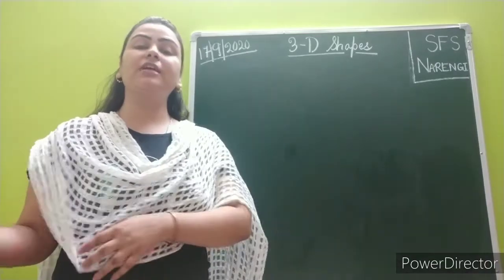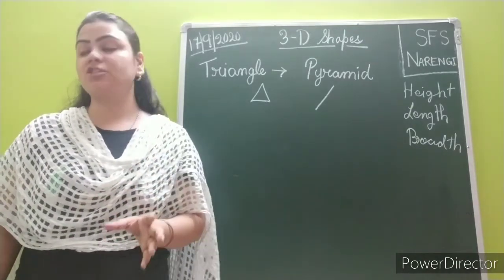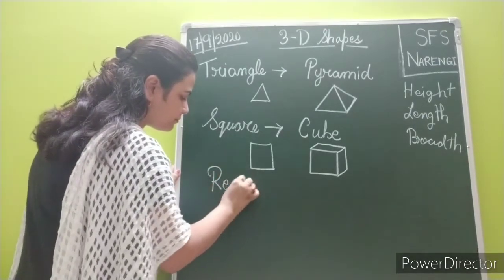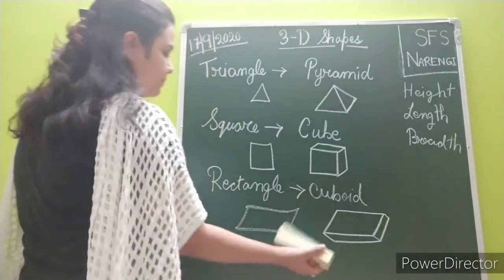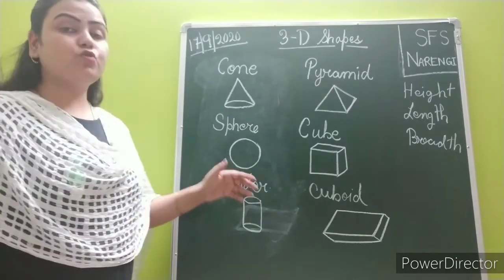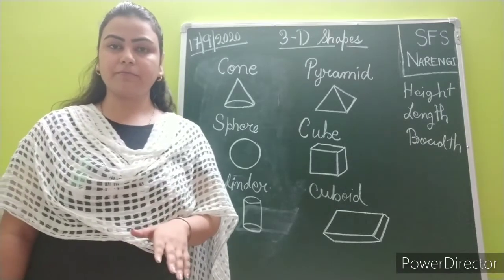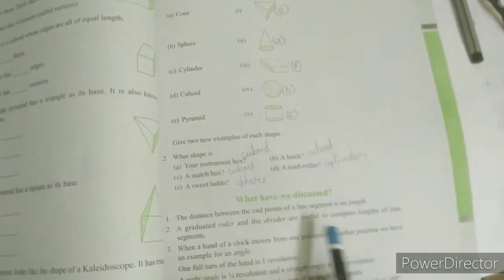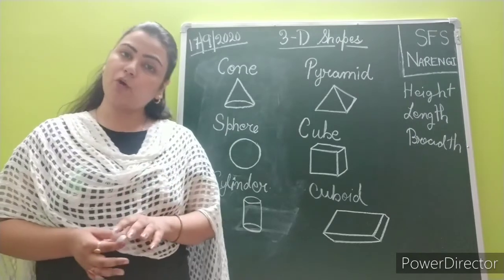Understanding Elementary Shapes / 3D shapes/ 6C/ 17.9.2020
Mathematics
Grade 6

3D shapes ; Ex - 5.9

Payal Roy